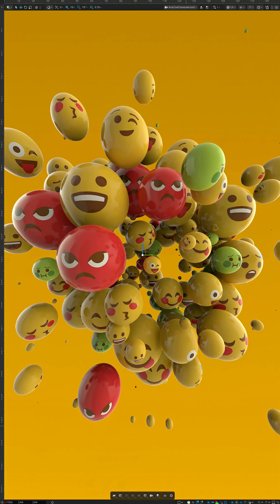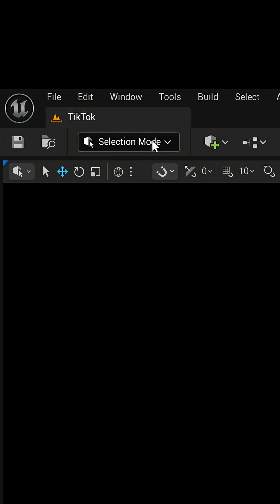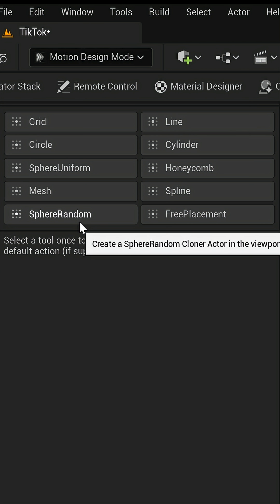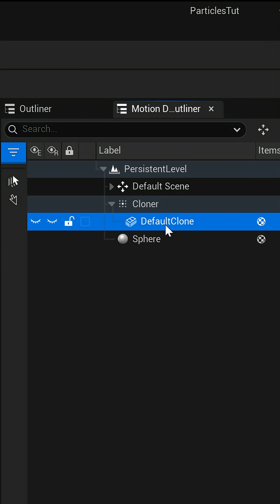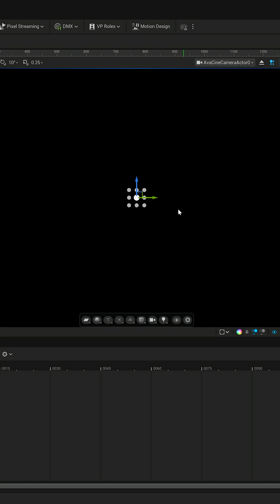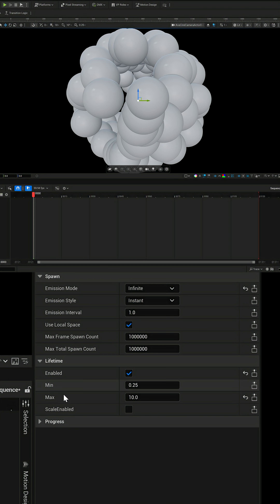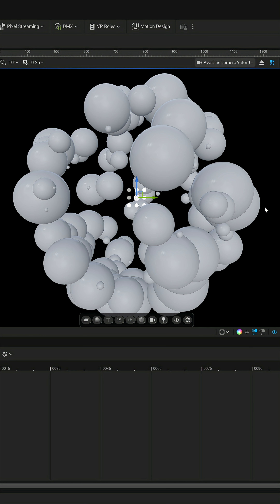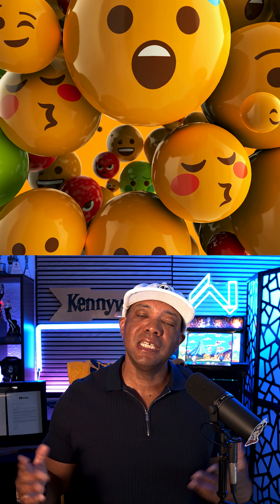Make Cloners Act like Particles in Unreal Engine Motion Design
Ulock the full potential of Unreal Engine Motion Design by transforming cloners into dynamic particle like systems! In this tutorial, you'll learn how to mimic the organic motion of particles using Motion Cloners, achieving stunning animated effects without traditional particle simulations. You can create procedural cloning behaviors, distributing objects intelligently across your scene. Whether you're designing fluid-like animations, abstract motion graphics, or complex VFX, this technique will take your Unreal Engine workflow to the next level. Perfect for creators looking to craft high-quality, visually engaging animations optimized for TikTok, YouTube Shorts, and cinematic renders.